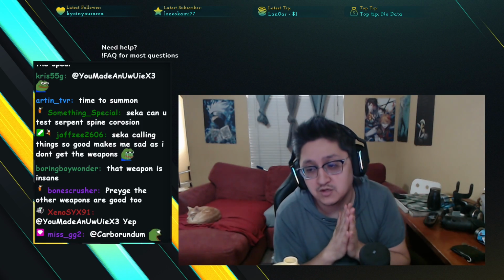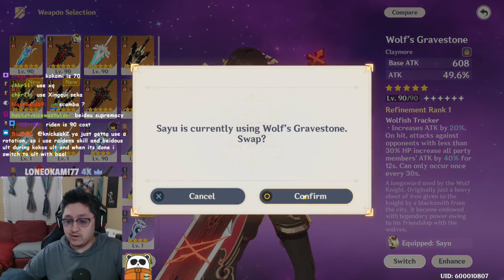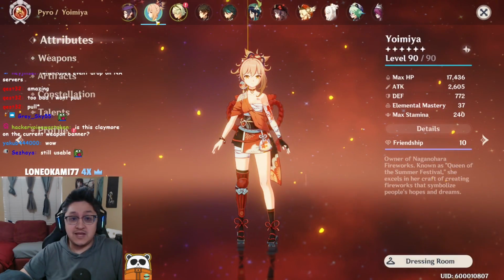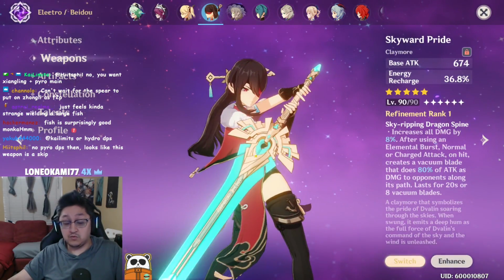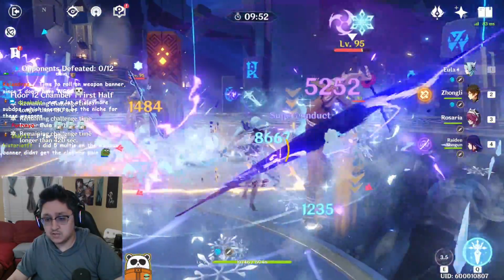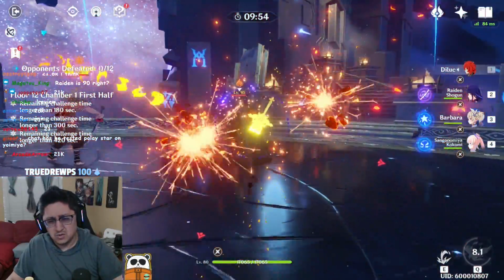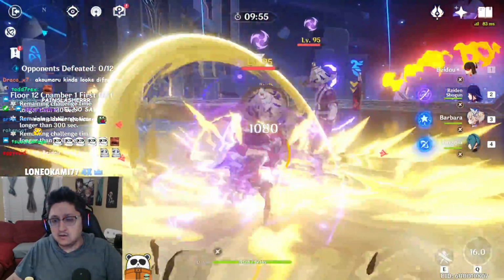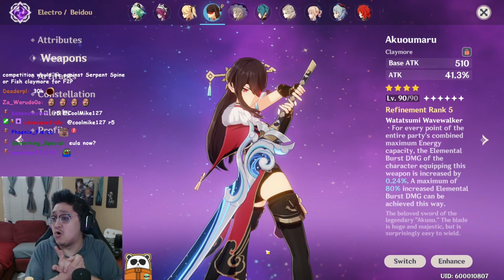BETTER than 5 Star Weapons! 4 Star Akoumaru is INSANELY BROKEN Refine 1 - 5 Test | Genshin Impact